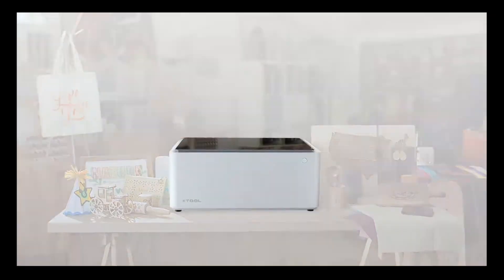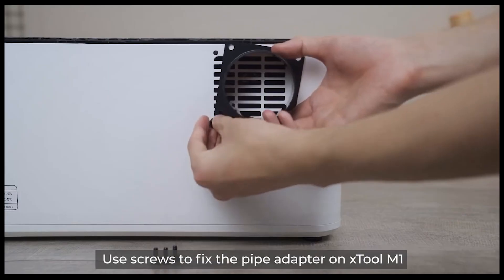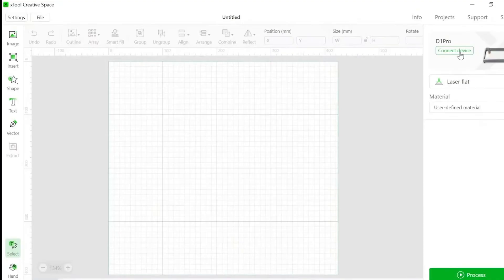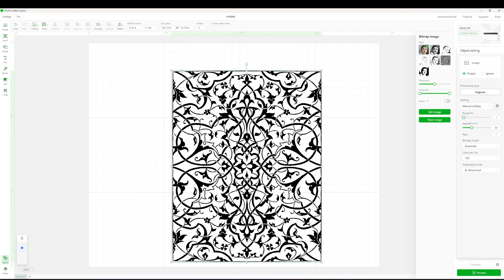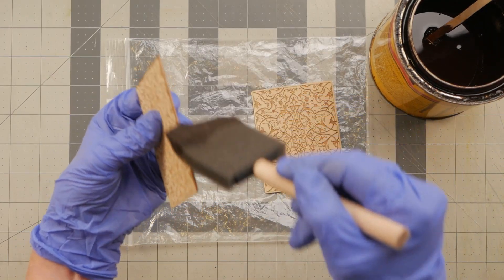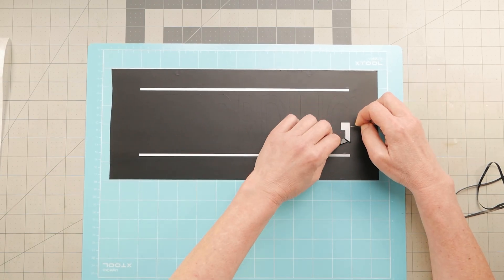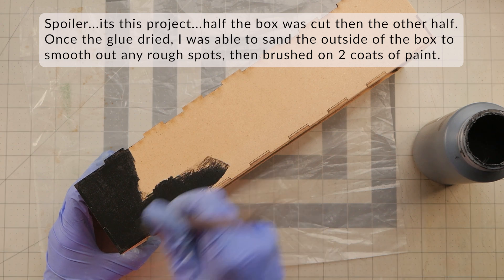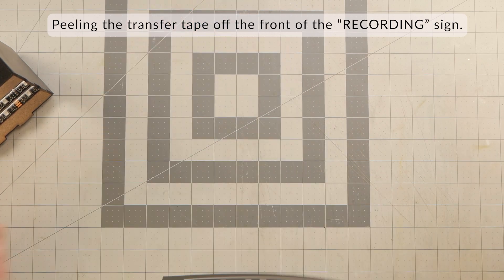XTool M1 2-in-1 Laser Engraver & Vinyl Cutter | Booksmith Review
(transfer tape is called R Tape and is near the bottom of the Booksmithables list)

Reproduction and distribution of this channel's content in any form without the written permission of ©Nik the Booksmith is prohibited.